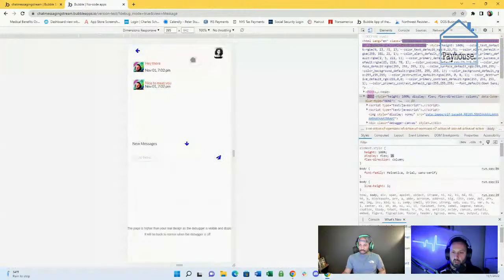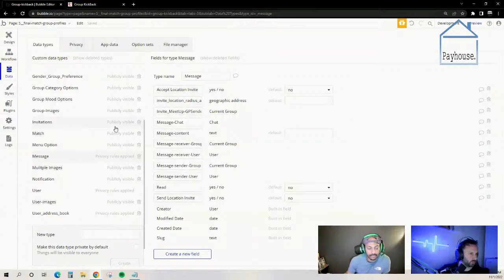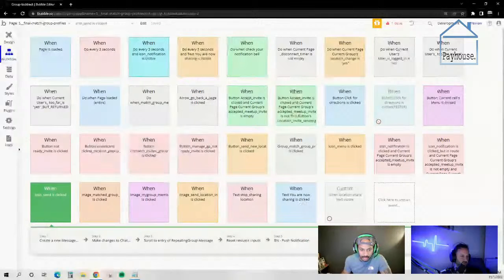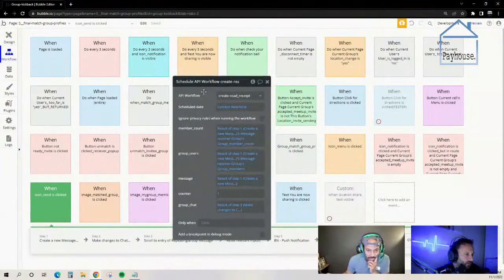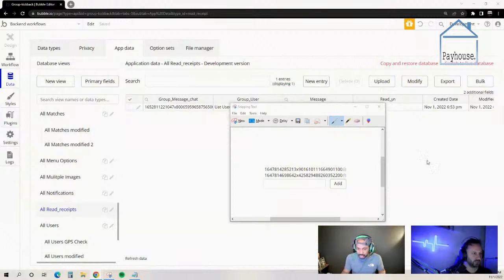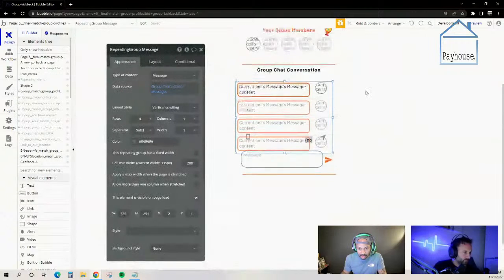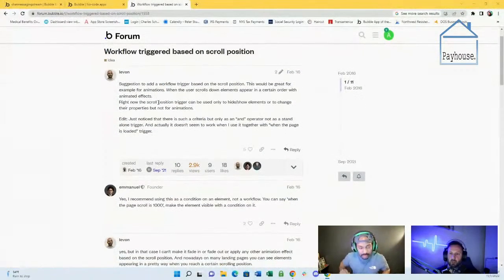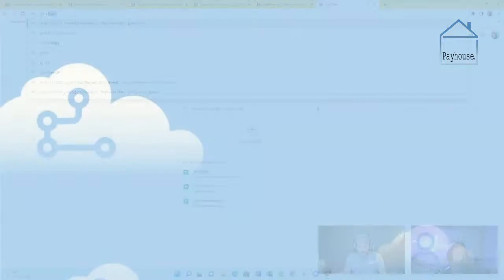Building a chat feature live in Bubble